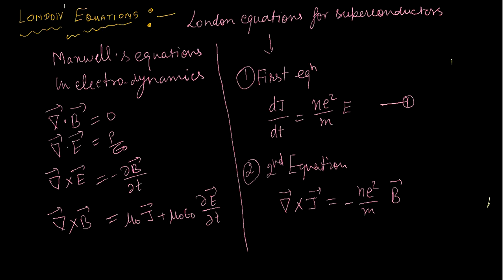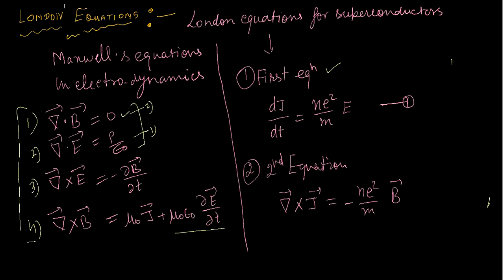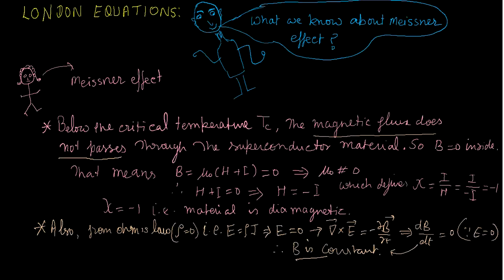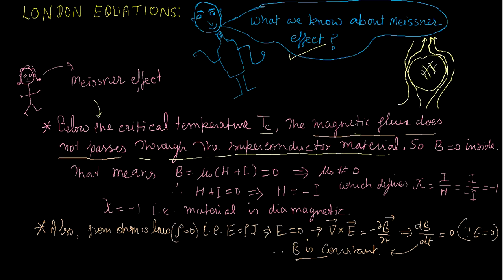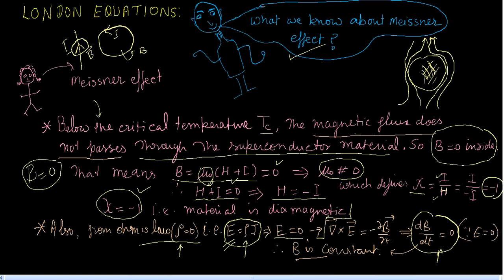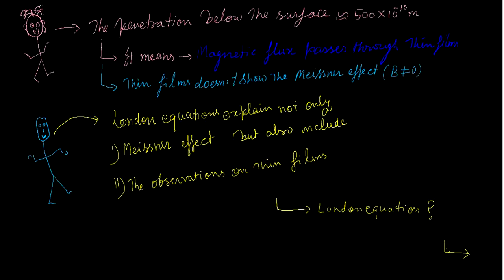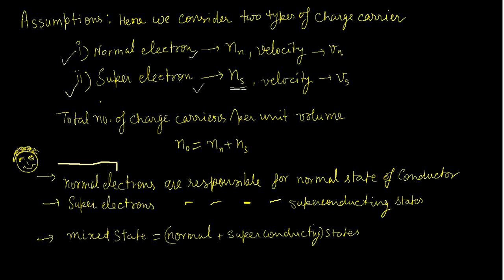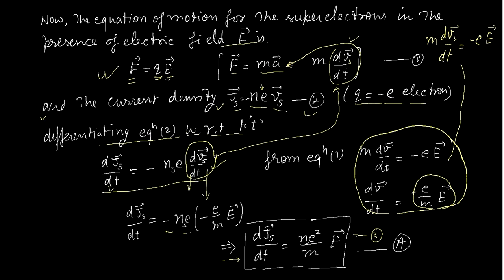London Equations: Superconductor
London's two Equations and the phenomenon of Superconductivity is explained in this video lecture. These two equations are in addition to the four Maxwell's equations for normal conductor. These equations are derived by assuming two types of electrons one normal and second super electrons. Super electrons give a response only in the presence of an electric field and flow in a superconductor with zero resistivity.
My Blogs

Rest of the superconductivity video tutorials, you can find here.